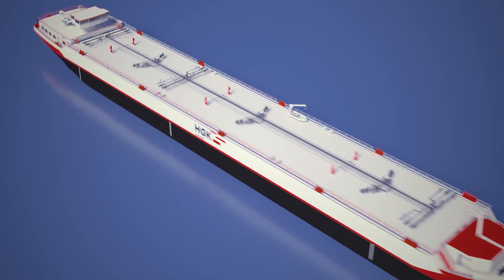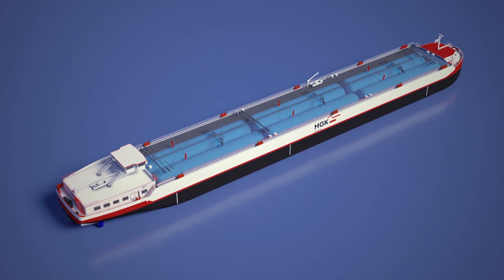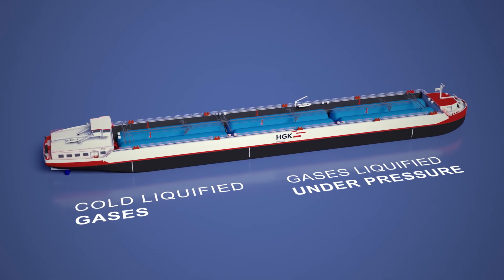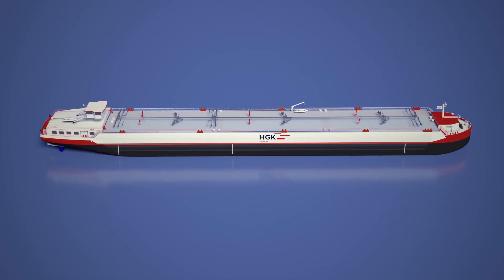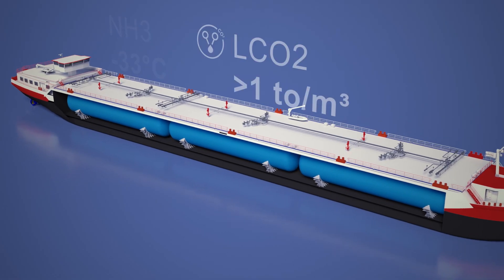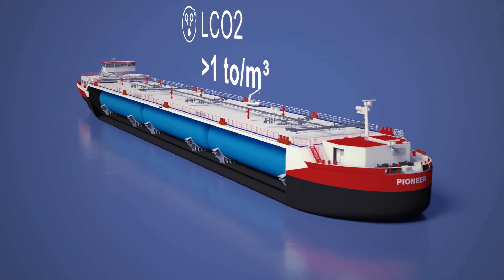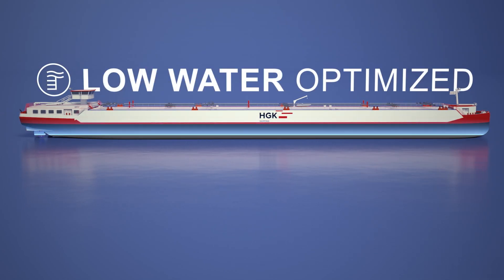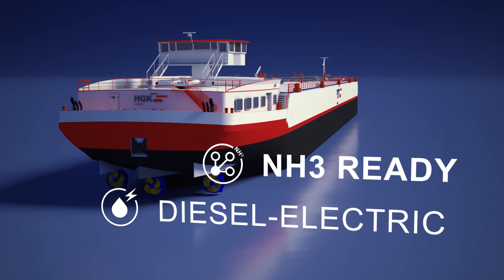HGK Shipping GmbH — PIONEER Animation Video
Wir bei HGK Shipping freuen uns, eine wegweisende Entwicklung für die Binnenschifffahrt bekannt zu geben. HGK Shipping hat einen neuen innovativen und in Europa einzigartigen Schiffstypen entwickelt, der einen bedeutenden Beitrag zur Energiewende leisten wird.
Unser neuer Schiffstyp ist speziell für den Transport von kalt verflüssigtem Ammoniak und flüssigem CO2 konzipiert. Die innovative Tanktechnologie ermöglicht es uns, Energieträger wie das Wasserstoff Derivate Ammoniak auf sichere und effiziente Weise zu den Verbrauchern zu transportieren, während gleichzeitig ein Transportkonzept für die Industrie im Hinterland schaffen, nicht vermeidbares CO2 für Carbon Capture & Strorage (CCS) in die Seehäfen zu transportieren.
Das innovative Tank- und Ladesystem für diesen speziellen Schiffstyp ist das Ergebnis intensiver Entwicklungsarbeit in Zusammenarbeit mit internationalen Partnern aus der Seeschifffahrt und unserem eigenen Designzentrum. Es macht dieses Schiff bereits im Hochlauf zum perfekten Begleiter der Energietransformation.